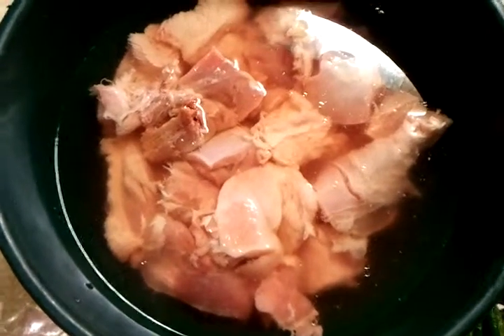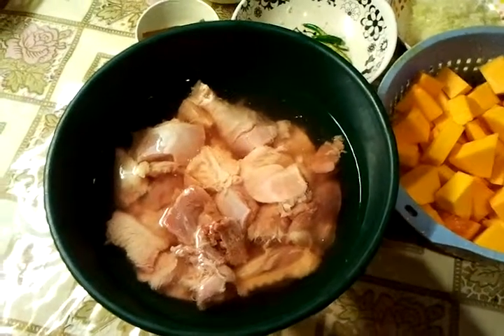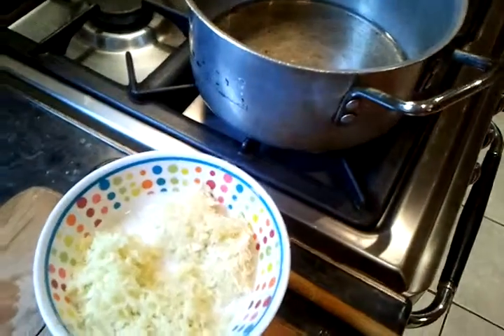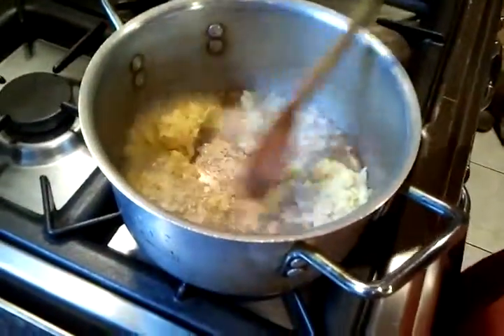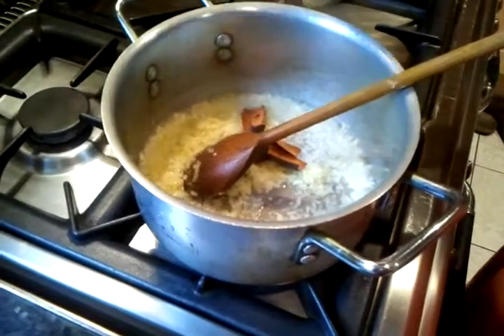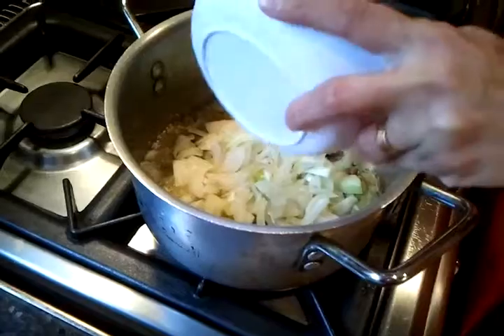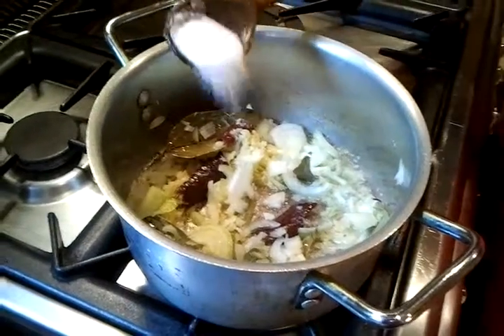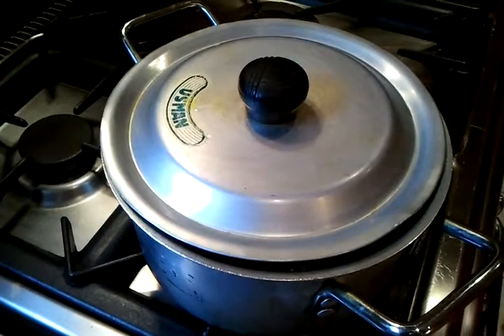Chicken Curry with Butternut Squash Recipe Bangladeshi cooking part 1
Chicken Curry with Butternut Squash Recipe Bangladeshi  cooking
non stick cooking set
non stick cooking pots sets
non stick cooking pots with lids
non stick spoon set